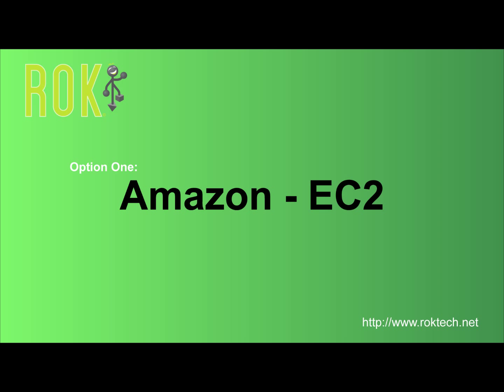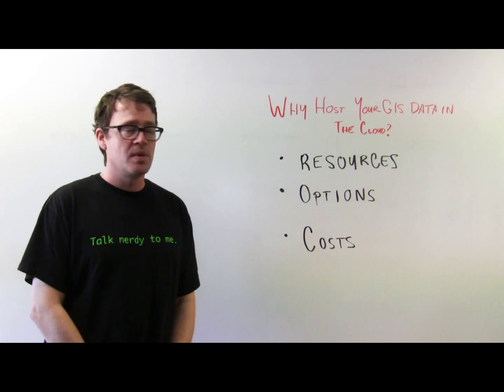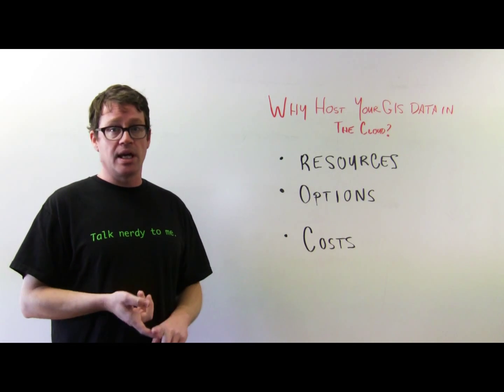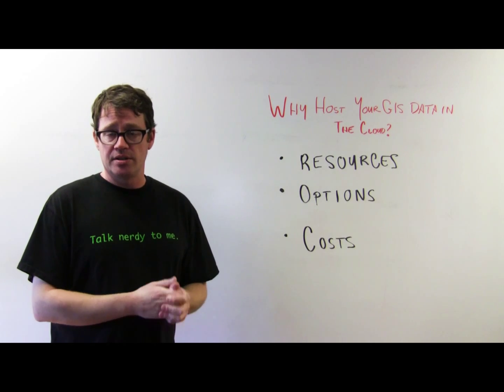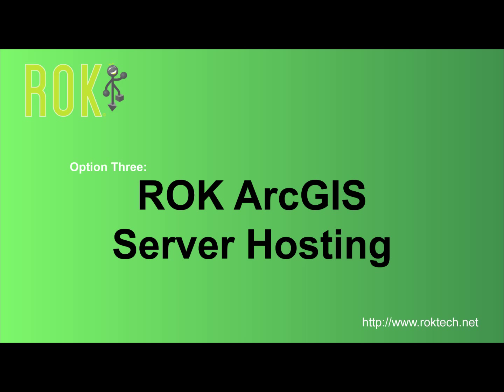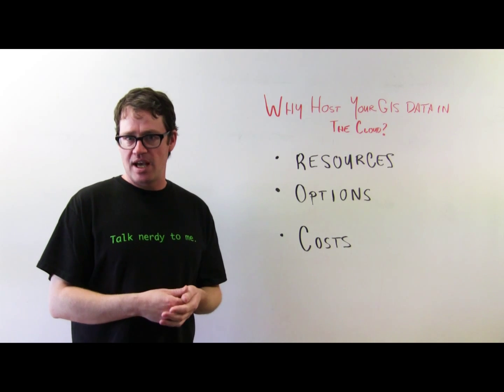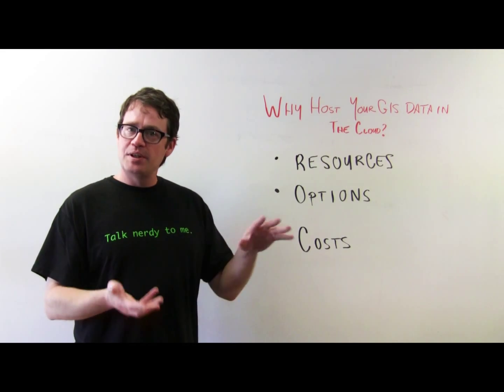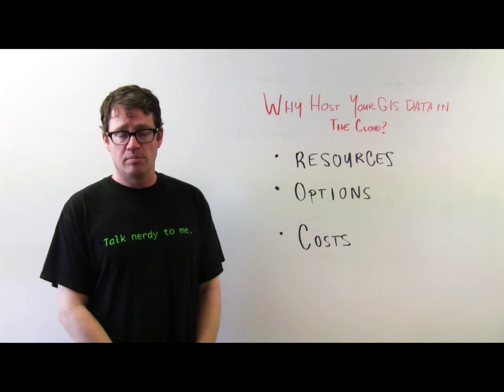Hosting GIS Data in the Cloud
This video discusses methods for hosting GIS data in the cloud and
offers options for doing so as well